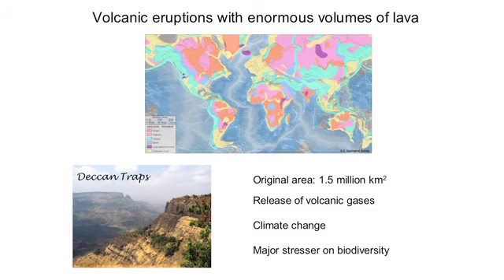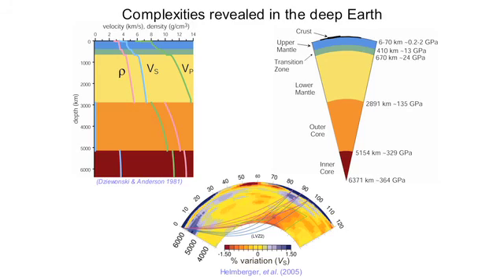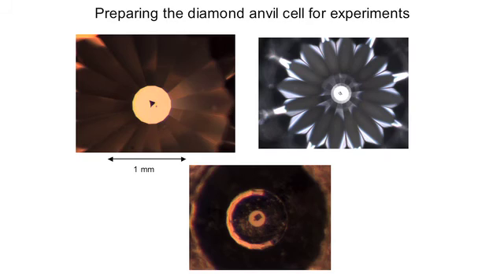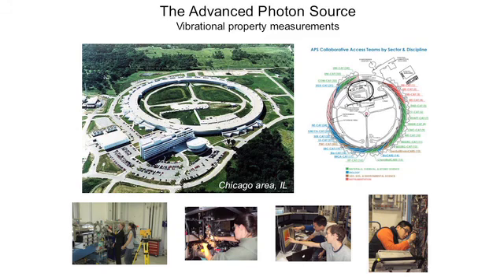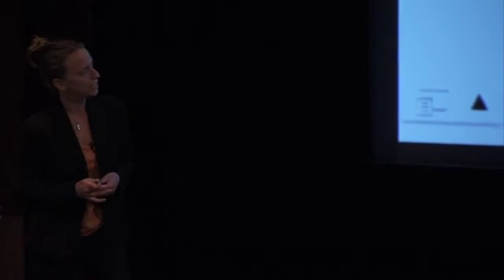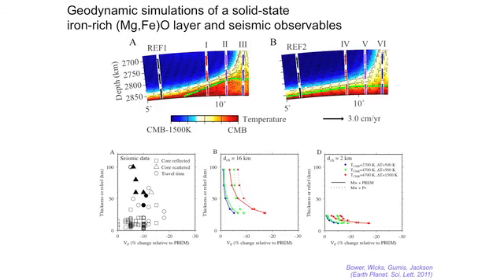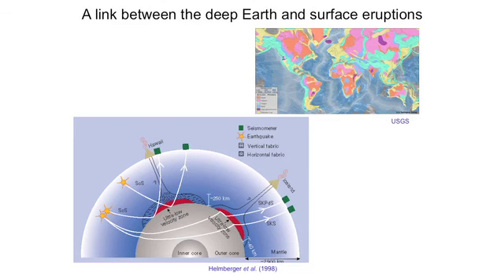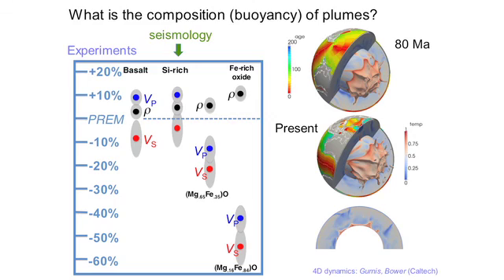Good Vibrations Inside the Earth April 13, 2011